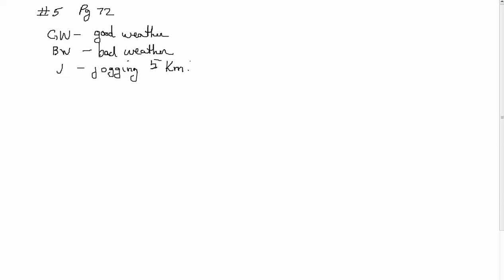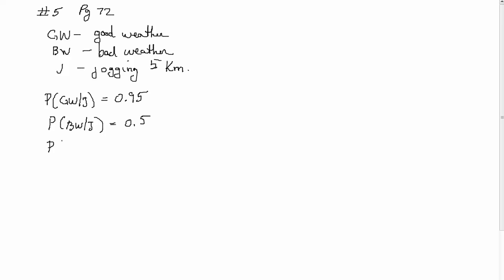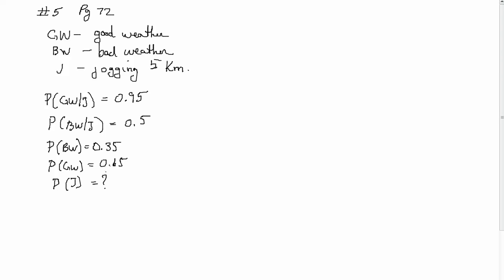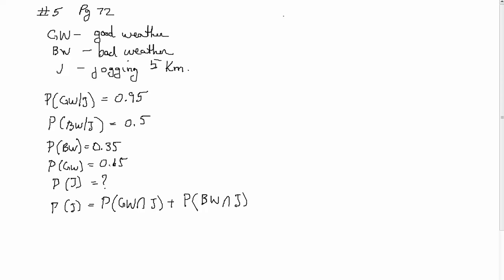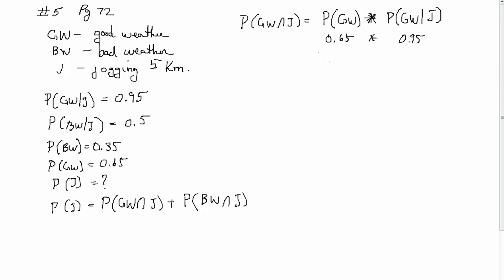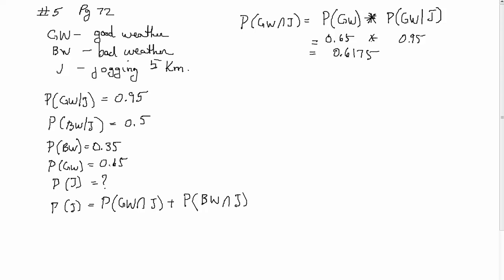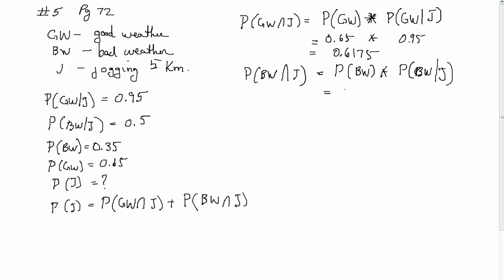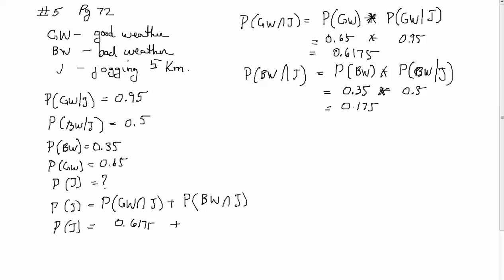P72 Q5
Math 30-2: Principles of Mathematics 12 Workbook
Conditional Probability